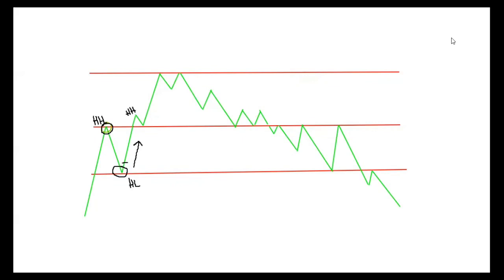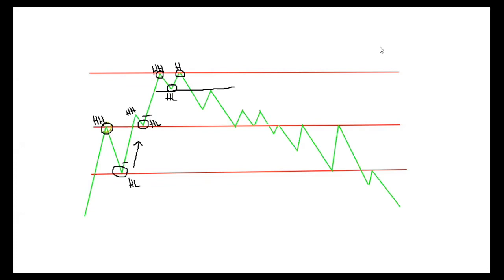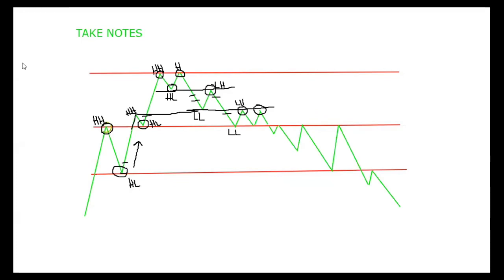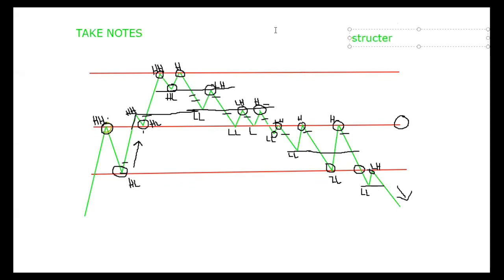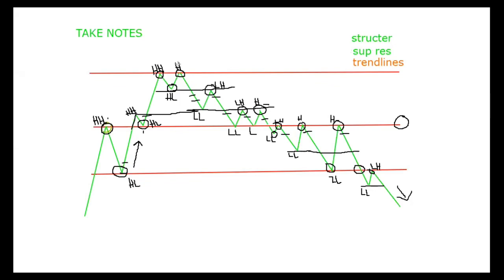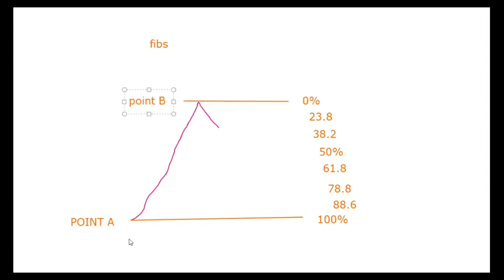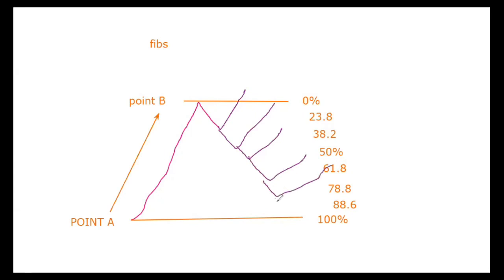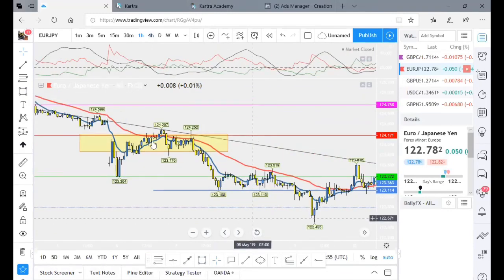LEARNING FOREX FOR BEGINNERS | Profit From Adversity FX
Profit From Adversity Market structure Training Webinar Vol 2